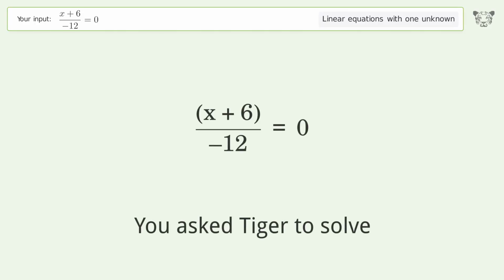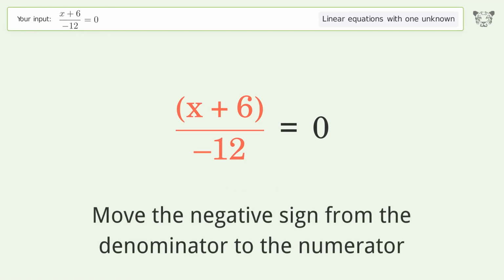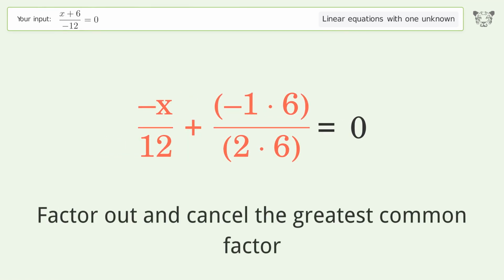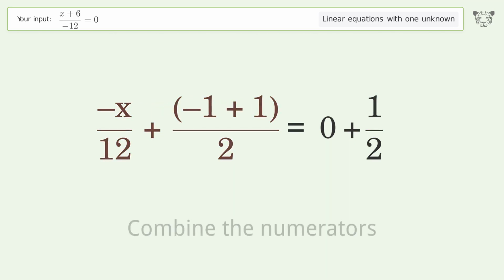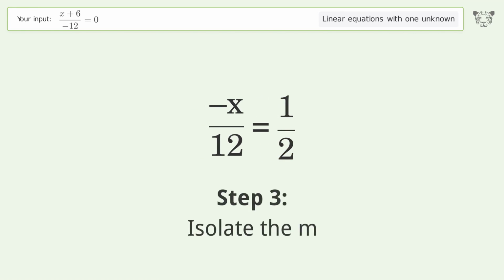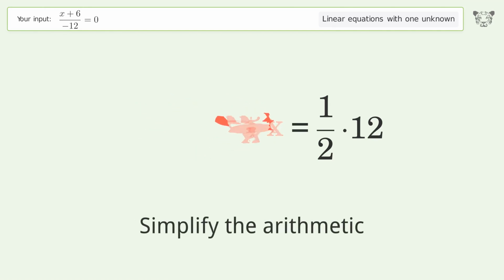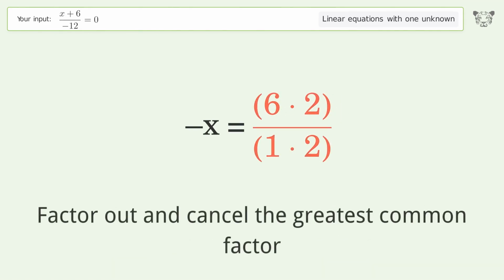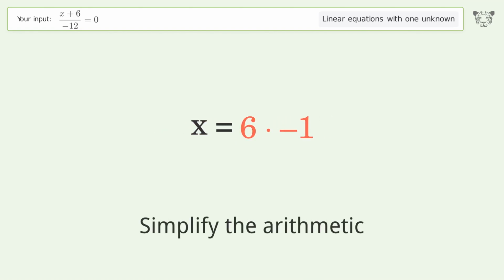Solve (x+6)/(-12)=0: Linear Equation Video Solution | Tiger Algebra